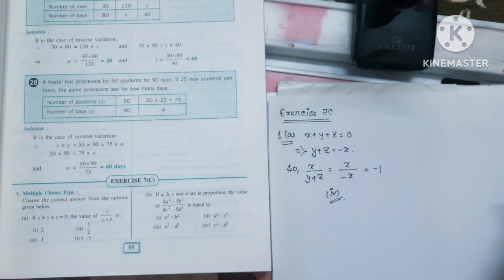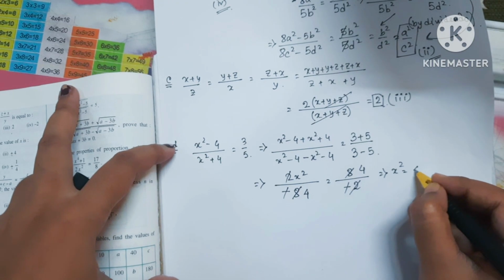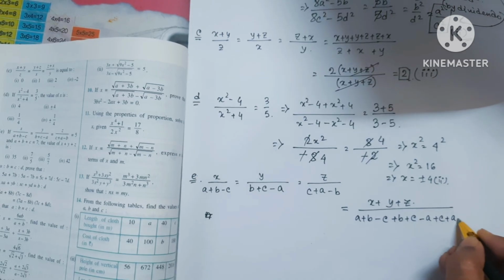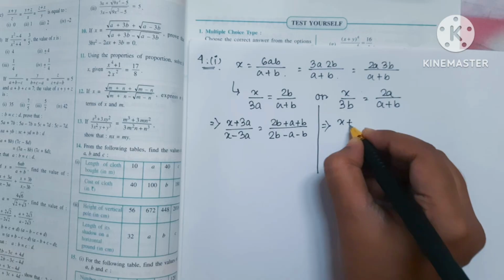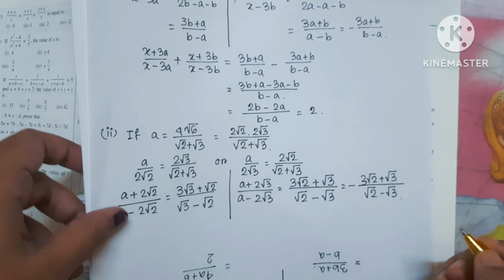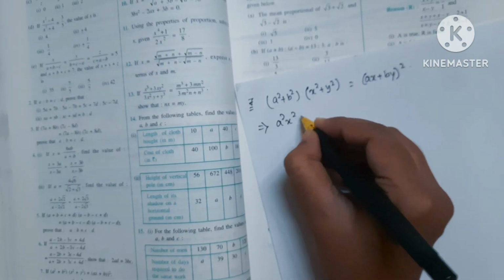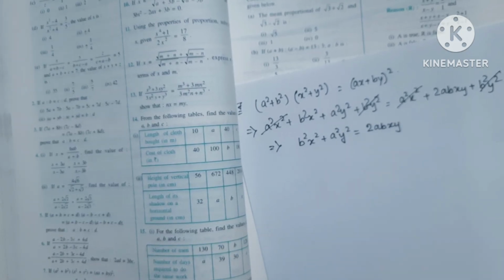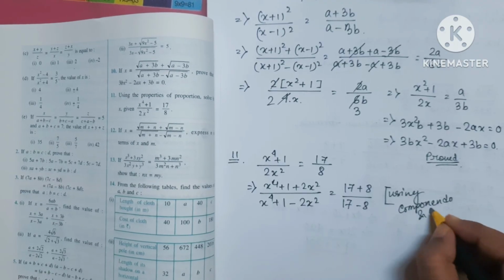Concise Solution | Exercise 7C | ICSE Class 10| Ratio and Proportion | Chapter 7| 2026 Board Exam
Detailed Solution of Exercise 7C | Ratio and Proportion | Class 10 ICSE | Concise Mathematics 2026

In this video, you will get a complete step-by-step solution of Exercise 7C from Chapter 7 – Ratio and Proportion of the latest edition of Concise Mathematics by R.K. Bansal for ICSE Class 10 (2026 Board Exam).

📌 What’s Covered:
✔️ All questions of Exercise 7C fully solved
✔️ Concepts of continued proportion, componendo and dividendo explained
✔️ Easy-to-follow methods for exam preparation
✔️ Perfect guide for ICSE Class 10 students preparing for 2026 board exams

This video will help you understand the concepts clearly and score full marks in your mathematics exam.

detailed solution exercise 7C class 10

ratio and proportion exercise 7C icse

concise mathematics exercise 7C solutions

rk bansal concise maths class 10 solutions

icse class 10 maths ratio and proportion

exercise 7C continued proportion solutions

componendo and dividendo class 10 icse

class 10 icse maths 2026 board exam solutions

maths chapter 7 exercise 7C step by step solution

class 10 icse maths important questions solved

ratio and proportion class 10 icse full solution

lets solve with ranita maths class 10

icse class 10 maths exam preparation 2026

class 10 icse concise maths solutions

ratio and proportion exercise 7C explained